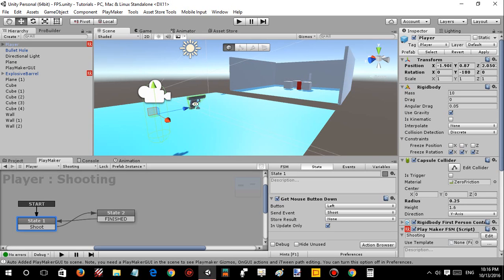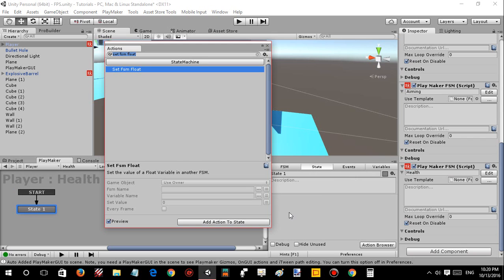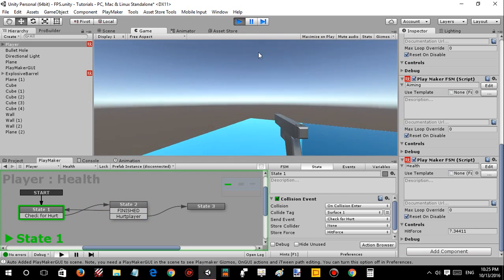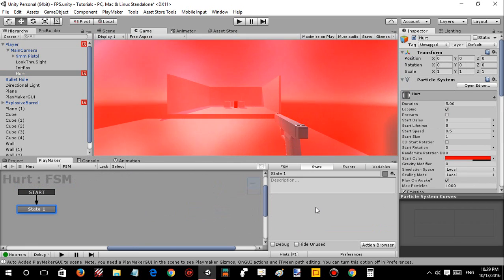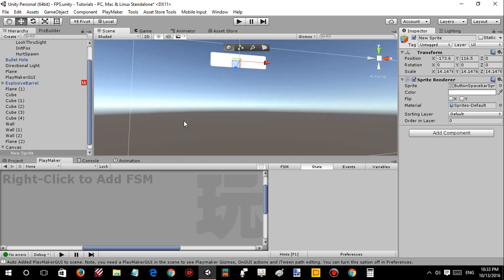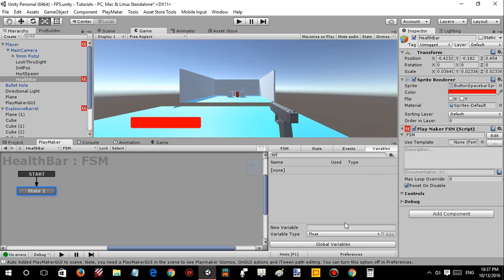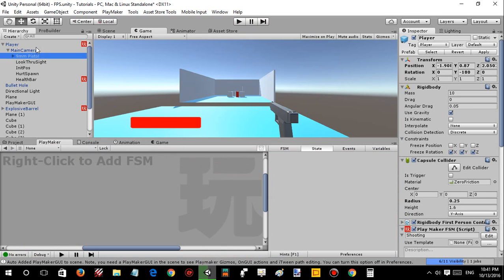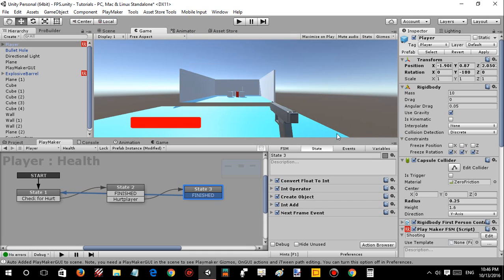FPS Part IV - Unity Playmaker